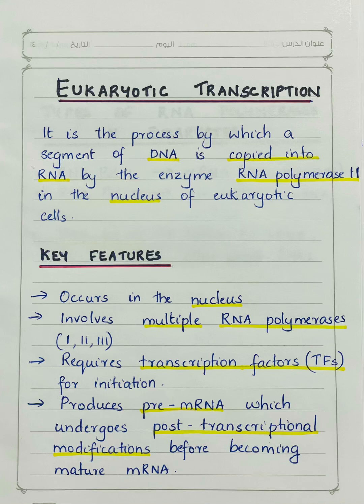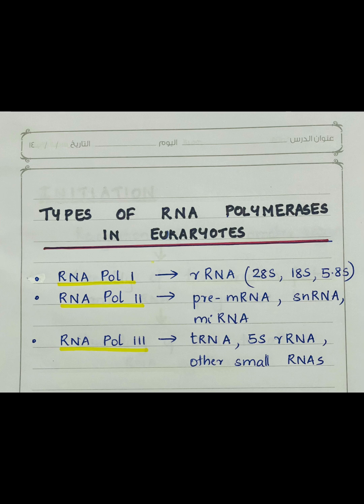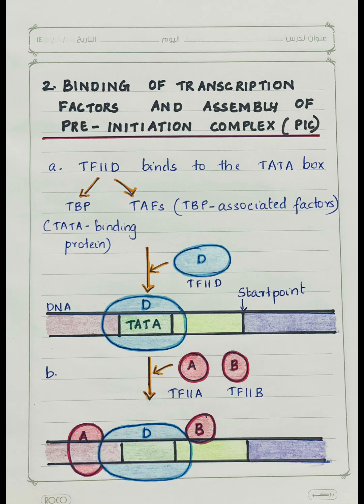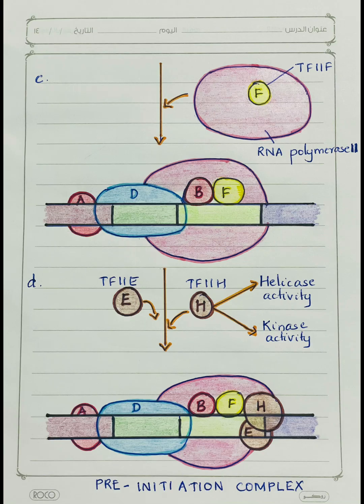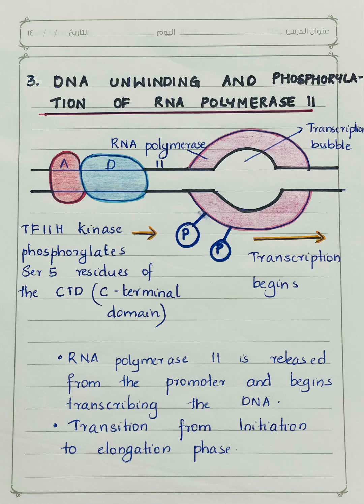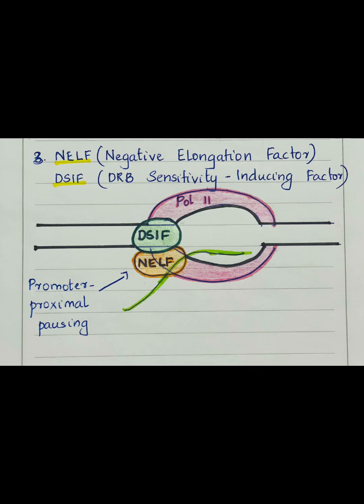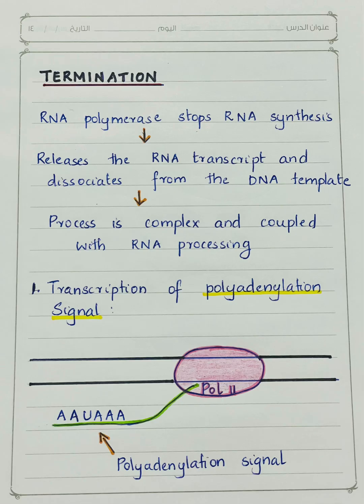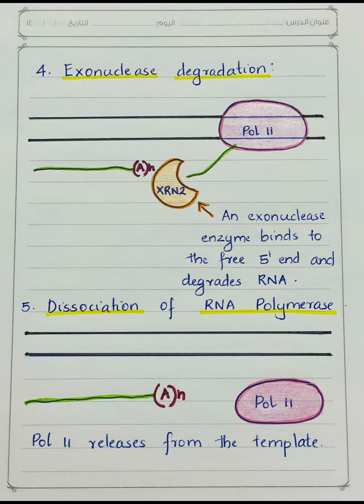Eukaryotic Transcription | Molecular biology | Handwritten notes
Eukaryotic transcription is the process by which genetic information from DNA is copied into messenger RNA (mRNA) in the nucleus of eukaryotic cells.The video describes the process of transcription (initiation, elongation, termination) in detail.